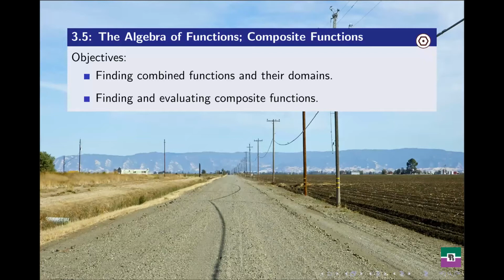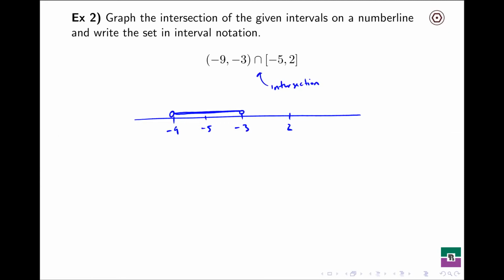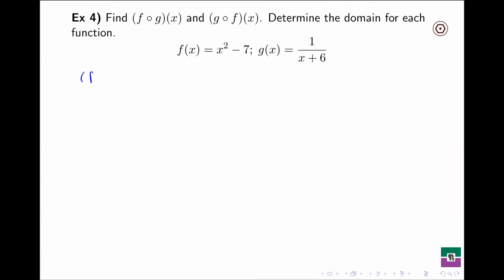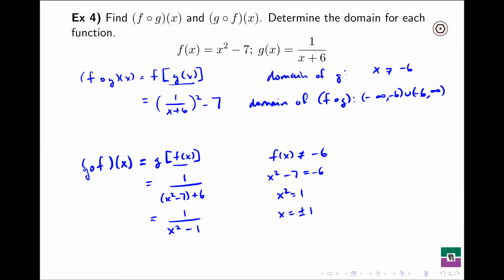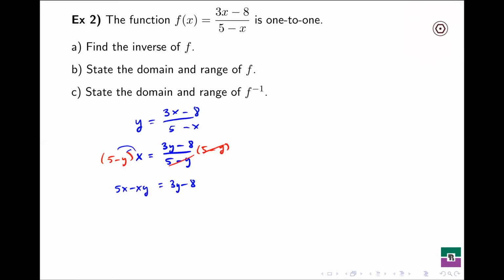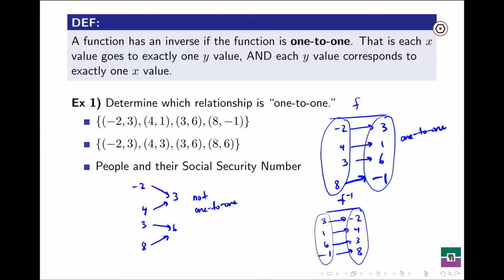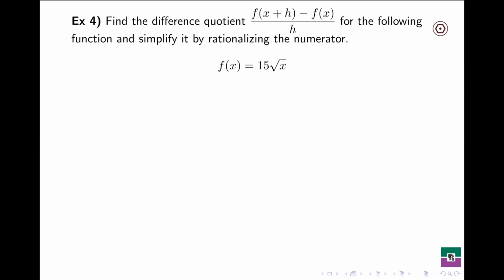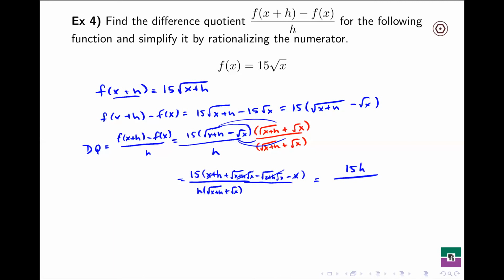3.5, 3.6 Instructor Review